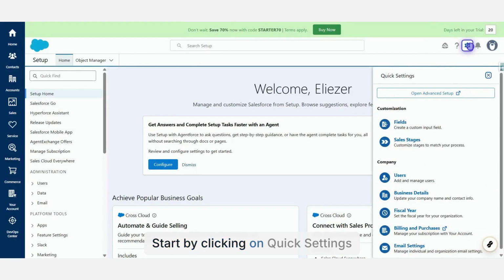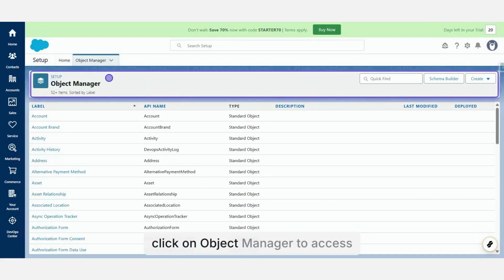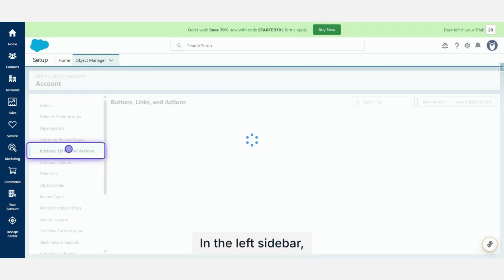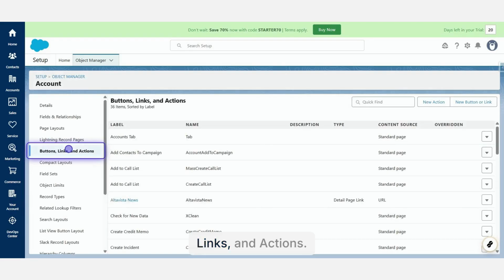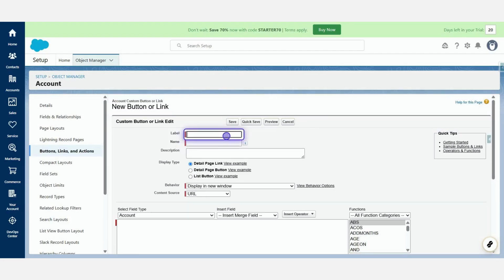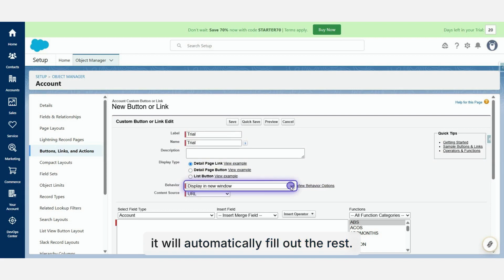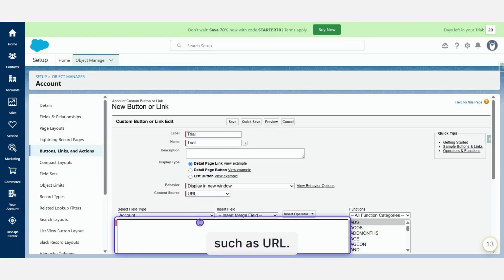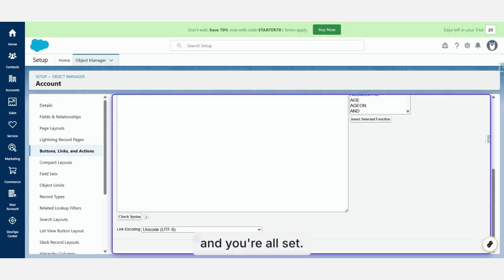How to Create a Custom Clone Button in Salesforce (Full Guide 2026)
In this video, we discuss how to create a custom clone button in Salesforce to simplify record duplication. Learn to set up a custom clone button in Salesforce that bypasses multiple menus, saving time and clicks. We cover creating a Salesforce clone button with a URL action, configuring it in Object Manager, and adding it to your page layout.

00:00 Introduction to Custom Clone Button
00:16 Accessing Salesforce Setup
00:30 Opening Object Manager
00:43 Navigating to Buttons and Actions
01:08 Configuring Button Behavior and URL
01:34 Conclusion and Feedback Request